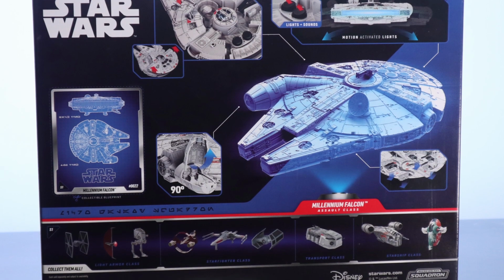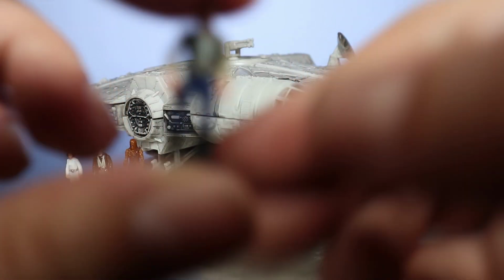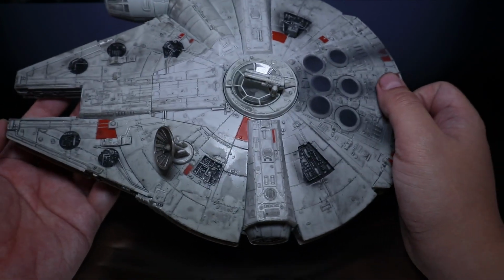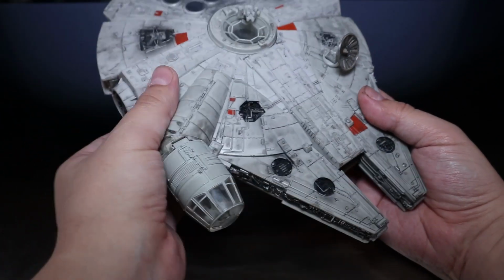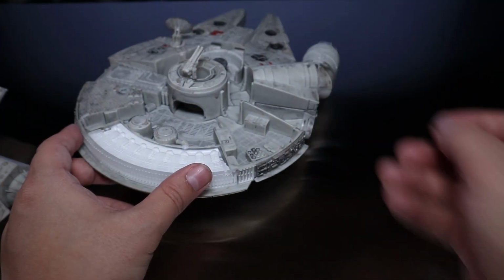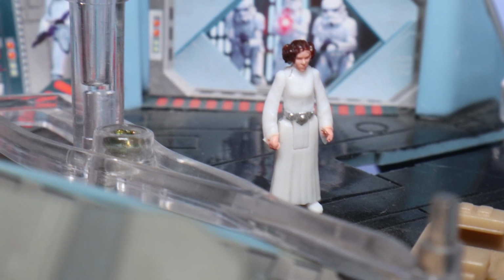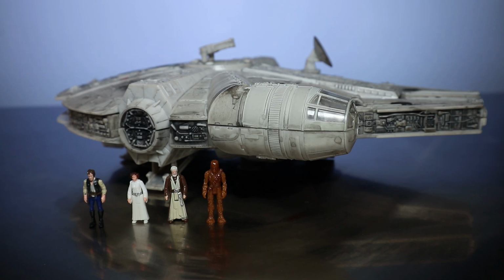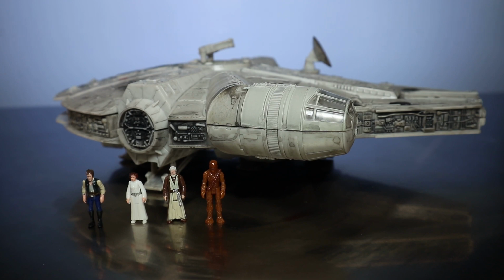Star Wars Micro Galaxy Squadron Millennium Falcon | A not so Awesome Review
A look at the Star Wars Micro Galaxy Millennium Falcon by Jazwares!
On a side note 100% forgot to switch the mode on my camera while filming but I think it came out good, lots of rambling near the end just to get my thoughts out on the line so next one will be shorter.

0:00 intro
1:04 figures
4:33 Falcon details
8:44. Falcon interior
11:30 Electronics
12:34 Size comparison
13:56 Final thoughts & ramblings